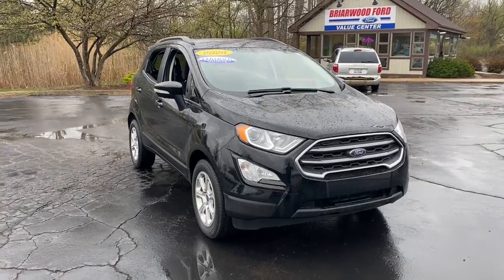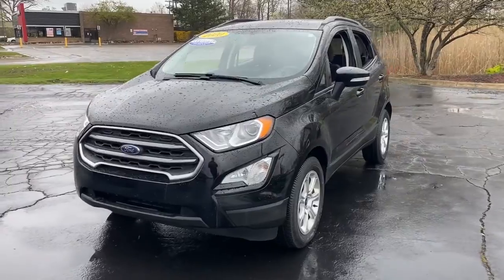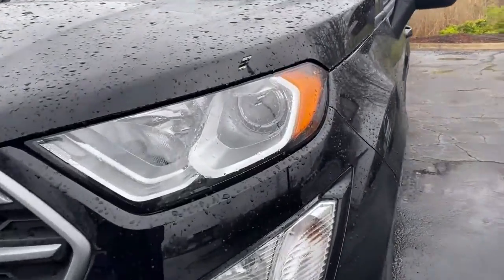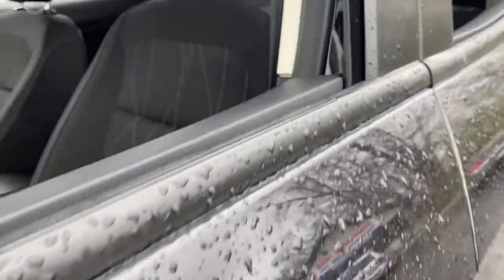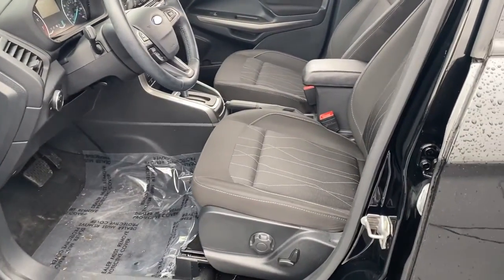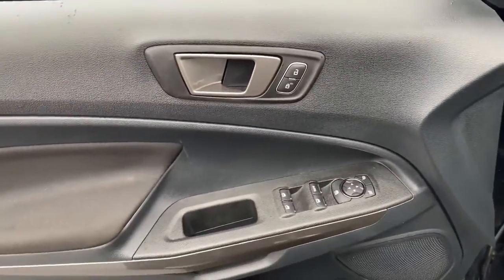2020 Ford EcoSport Saline, Ann Arbor, Ypsilanti, Belleville, Milan U04963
Shadow Black Used 2020 Ford EcoSport SE available in 7070 East Michigan Avenue, Saline, Michigan at Briarwood Ford. Servicing the Saline, Ann Arbor, Ypsilanti, Belleville, Milan, MI area.

EcoSport SE
2020 Ford EcoSport SE - Stock#: U04963

Briarwood Ford
7070 East Michigan Ave